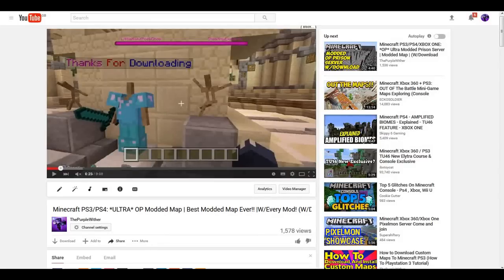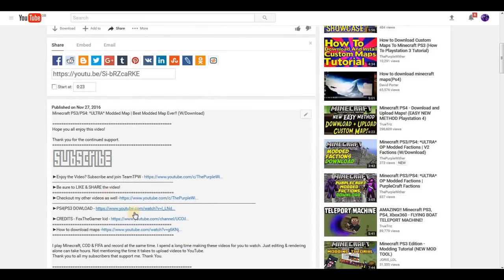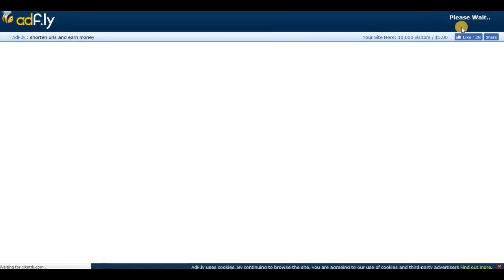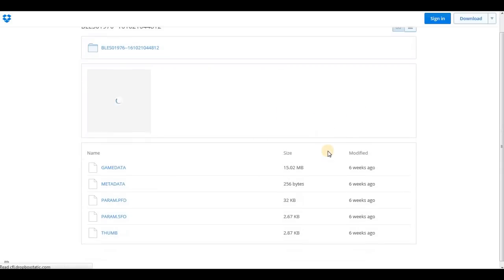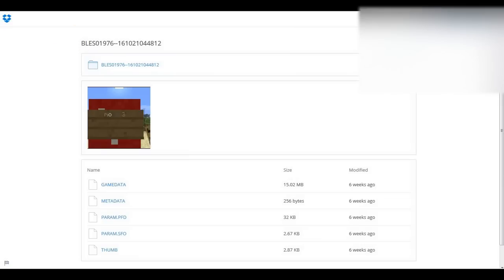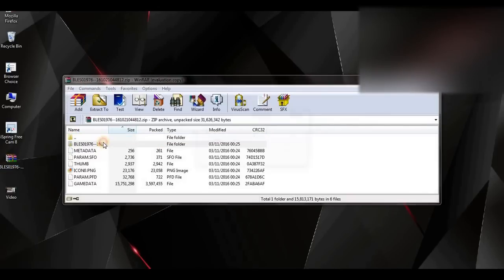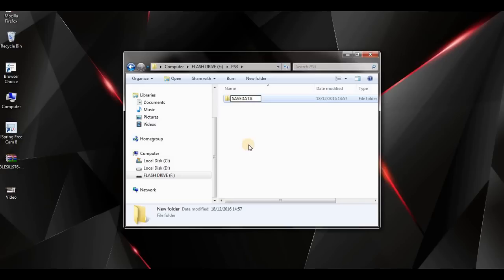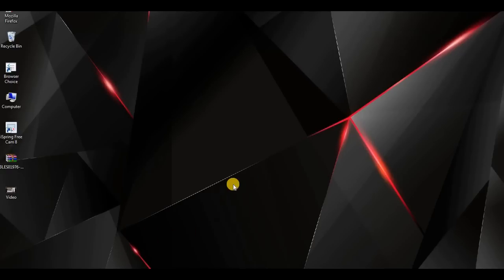How To Download *AWESOME FUN* Modded Maps FOR FREE!!! | Easy Voice Tutorial (Minecraft PS4/PS3)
How To Download *AWESOME FUN* Modded Maps FOR FREE!!! | Easy Tutorial (Minecraft PS4/PS3)

►OLD Tutorial - (WATCH FROM 2:40)

I play Minecraft, COD & FIFA and record at the same time. I spend a long time making these videos for you to watch. Just editing & rendering alone can take hours. Not mentioning the time it takes to upload videos to YouTube.
Thank you to all my subscribers that support me. Thank You.

A 'Like' & a Sub would be appreciated!